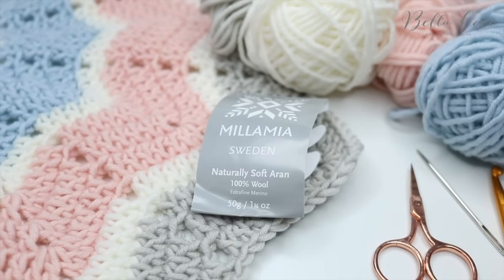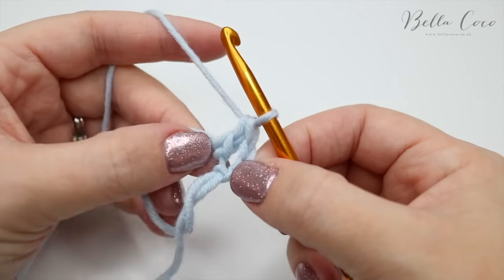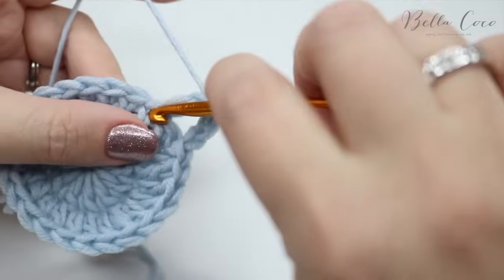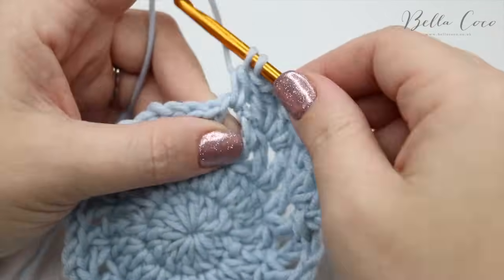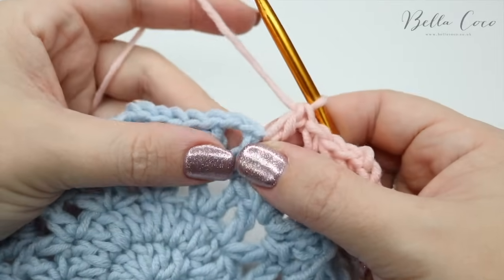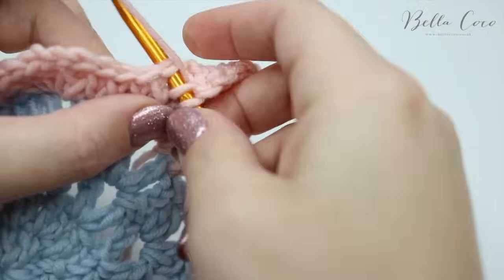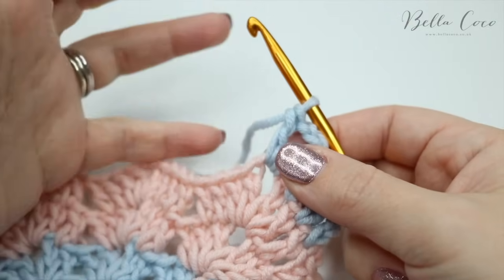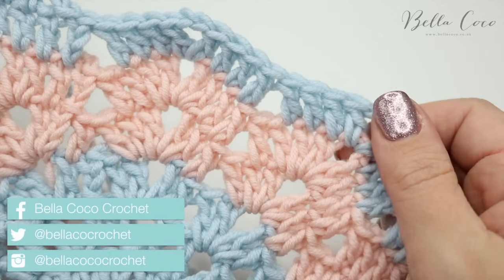CROCHET: 12 Point Star Tutorial | Bella Coco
Learn how to crochet the 12 point star in this easy to follow tutorial. I show you how to build your initial rows and which rows to repeat. I also include how to change colours.

I HAVE USED: MillaMia Aran (Blush, Sky Blue, Stone and Ivory)

TIME STAMPS:-
Intro                     00:00
Magic circle       02:10
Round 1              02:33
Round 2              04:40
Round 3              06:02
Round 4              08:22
Round 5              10:22   (changing colour)
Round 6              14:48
Round 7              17:06   (changing colour)
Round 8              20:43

FAQs??